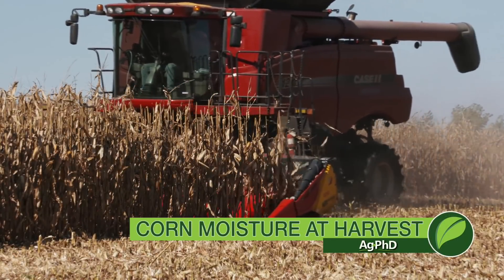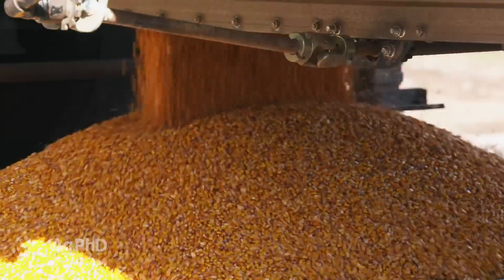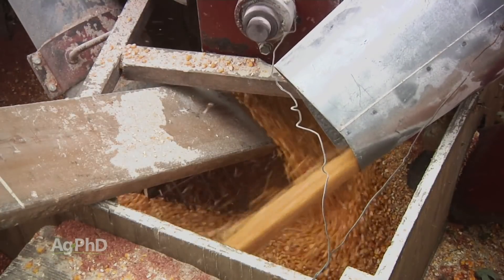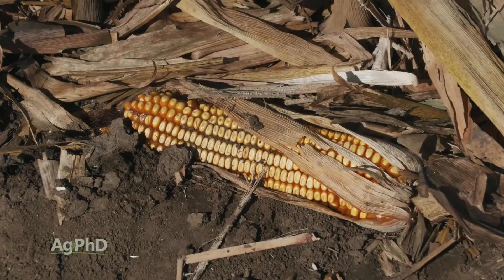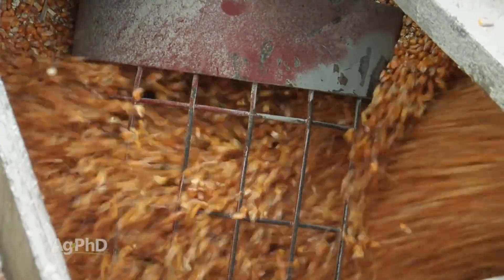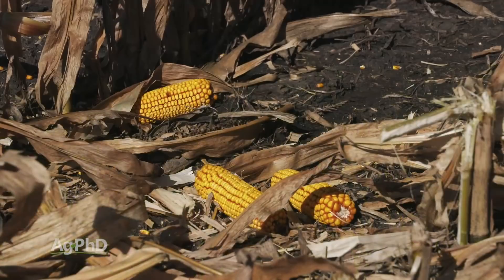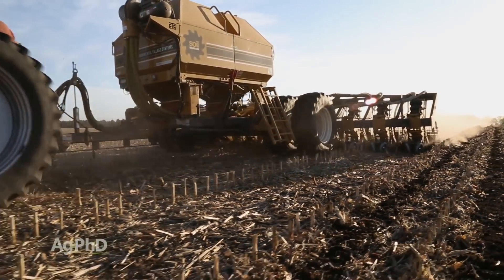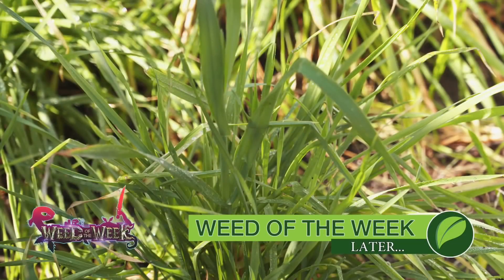Corn Moisture At Harvest #1066 (Air Date 9-9-18)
At what moisture percentage should you harvest corn? Darren and Brian Hefty talk about their ideas and experiences with harvesting corn a bit wetter.